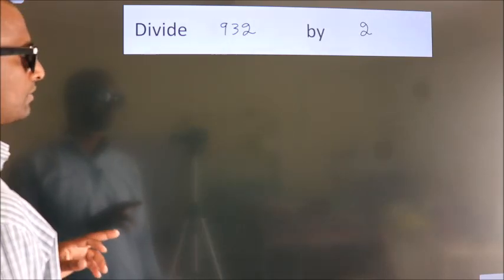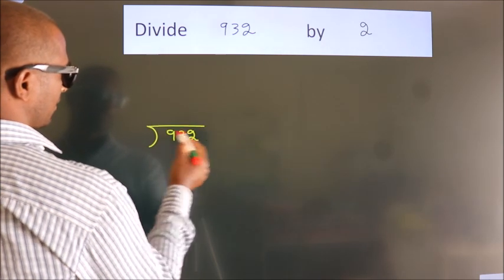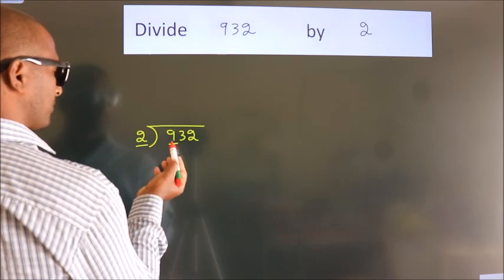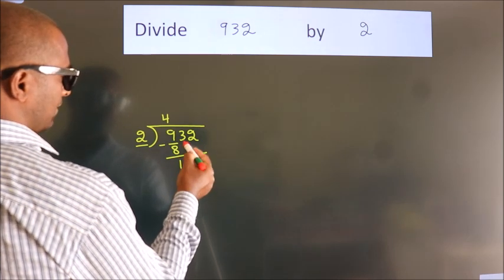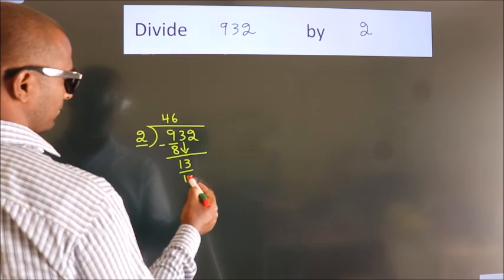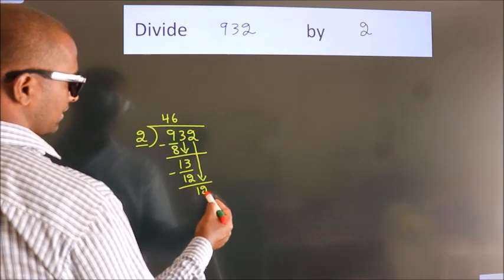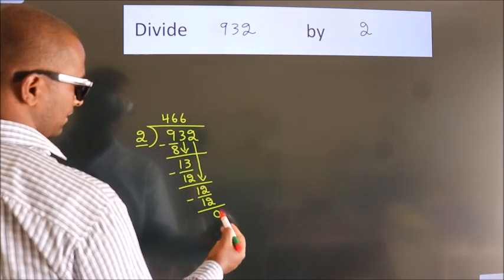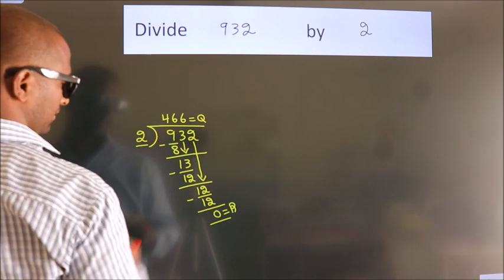Divide 932 by 2